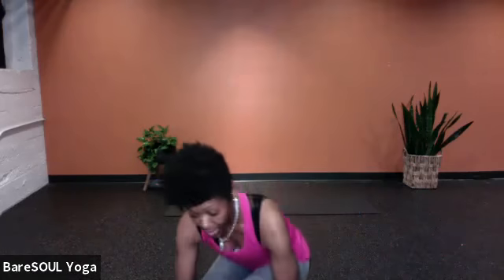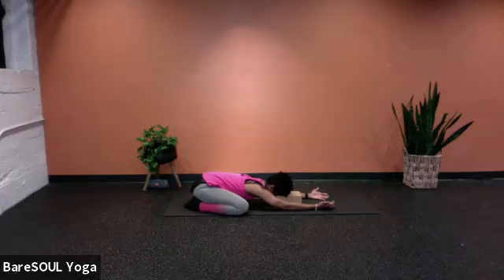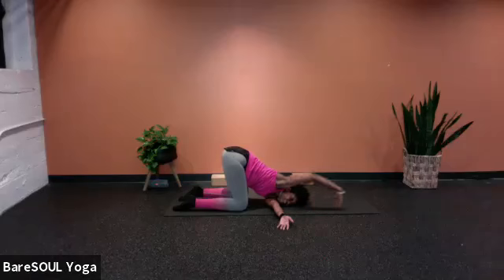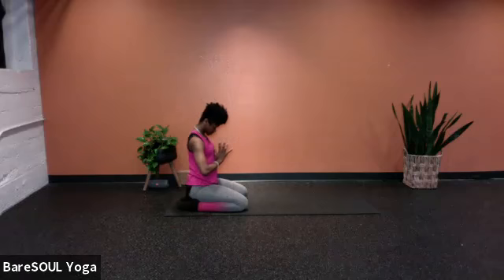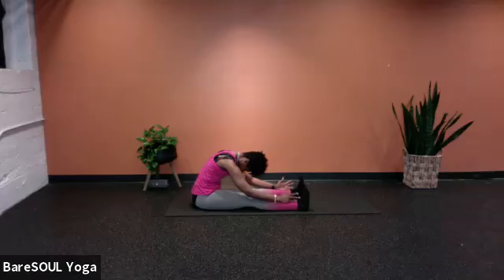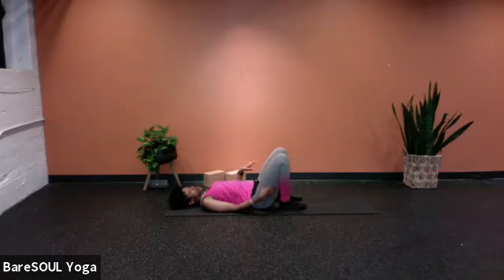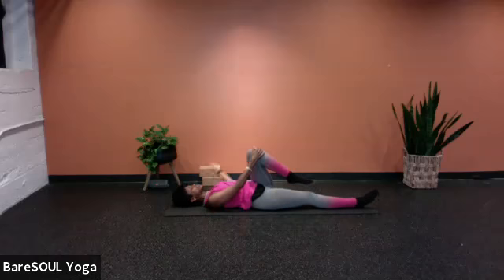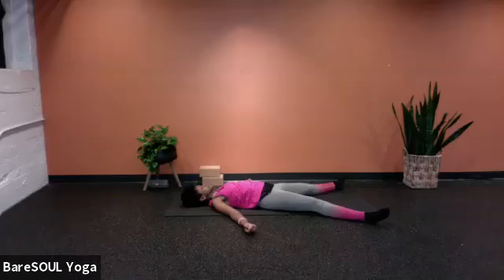Restorative Yoga: Mindful Movement, Breath and Meditation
Rooted in self care, social change and collective well-being, BareSOUL Yoga bridges yoga, education and community to cultivate a diverse healing experience that nourishes the mind, body and soul for the greater social impact. This session offers a gentle, restorative space of respite for people of all ages and all experiences to explore balance, journey inward, and connect to their most authentic self--a space of truth and love through this restorative, liberating practice. The session will introduce breathing practices, movement and meditation led by Da-Shanda Burton, RYT200.